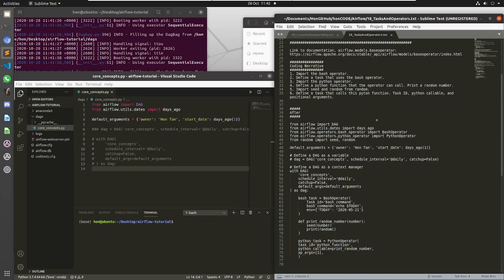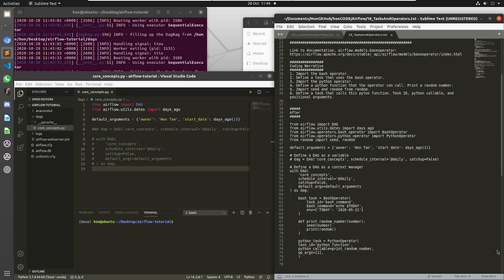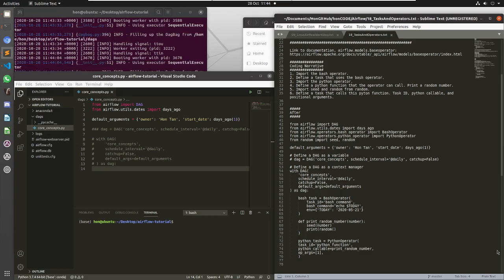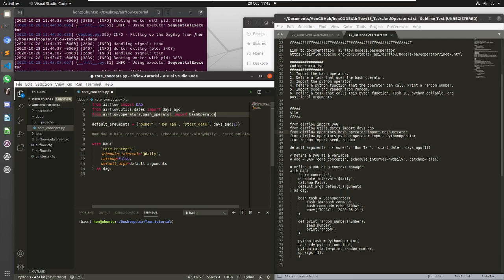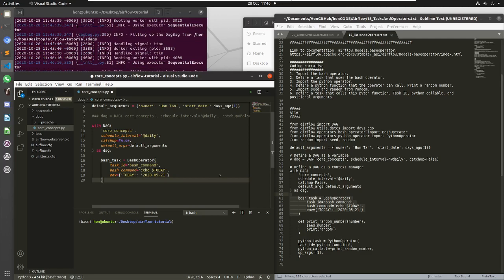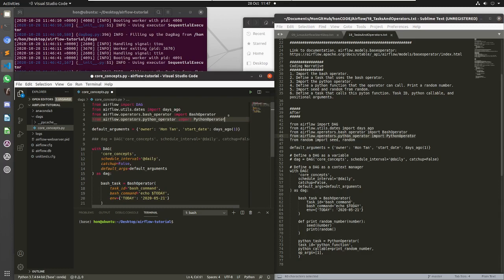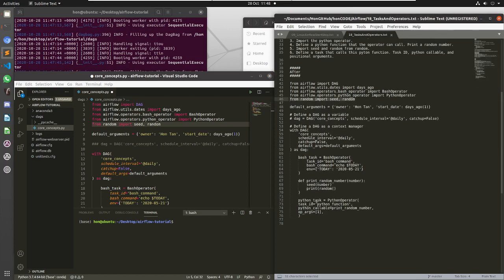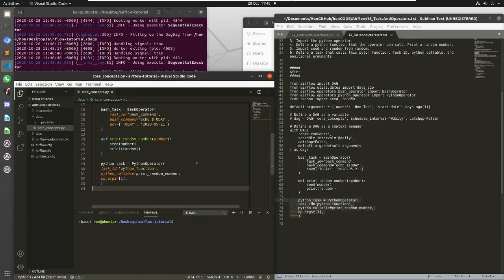2020-10-28 Airflow Tasks And Operators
A task is a unit of work, and is shown as a node on a graph.